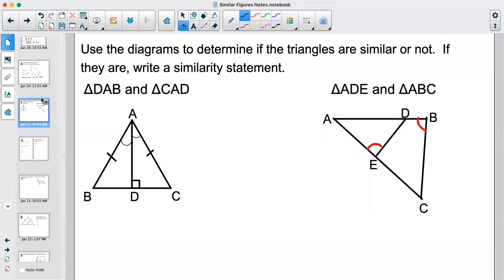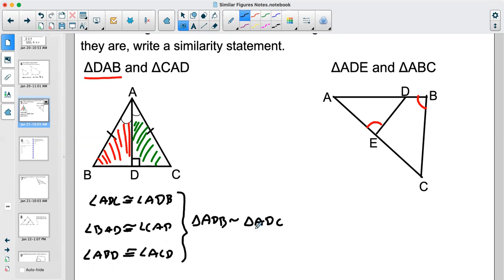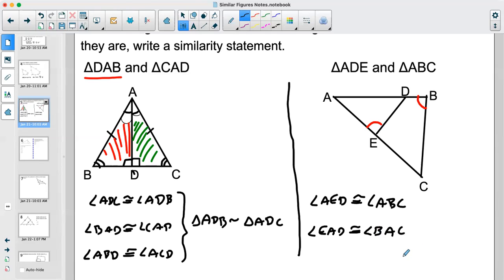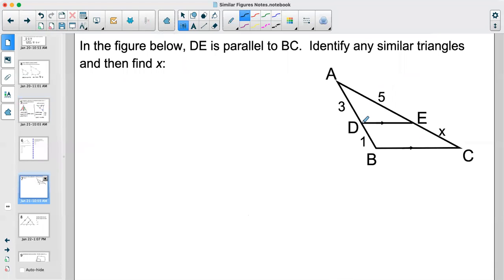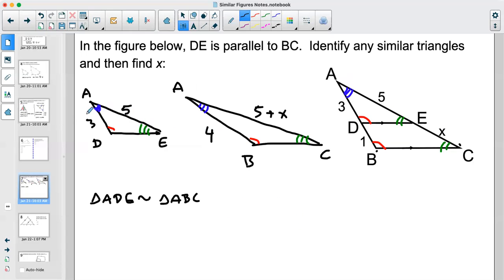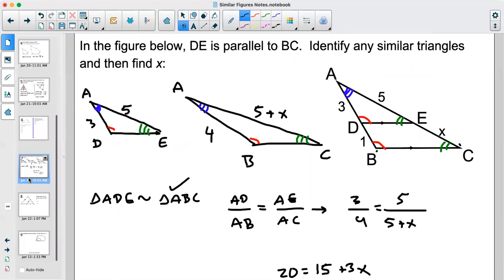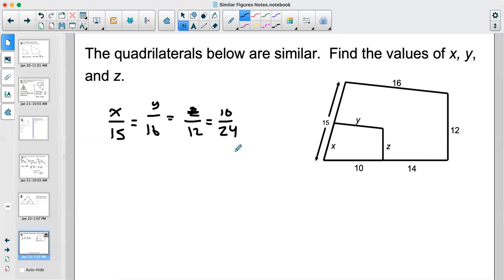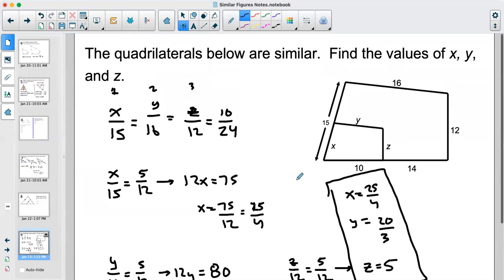Similar Figures Part 2